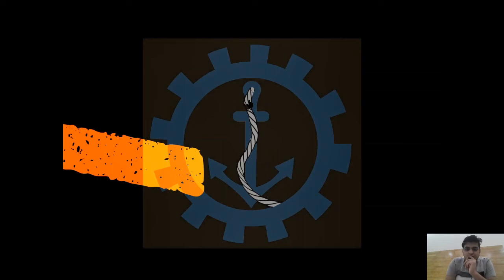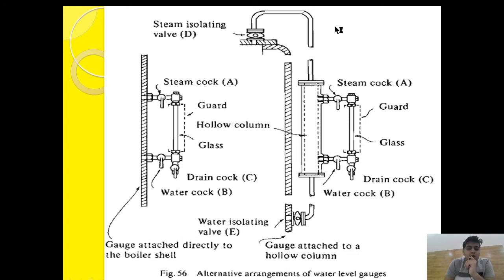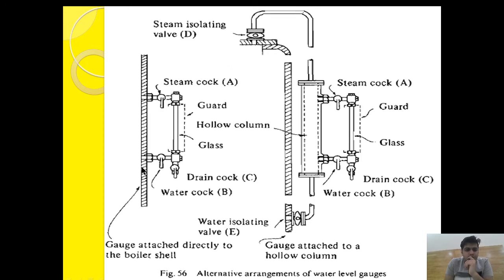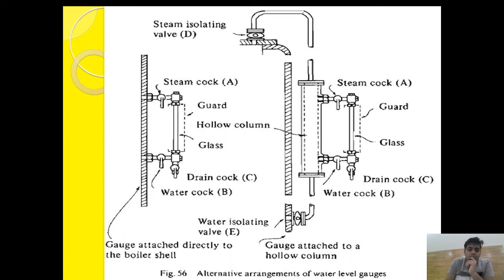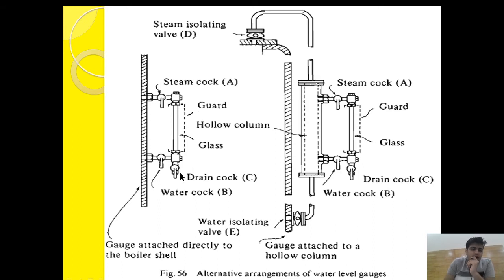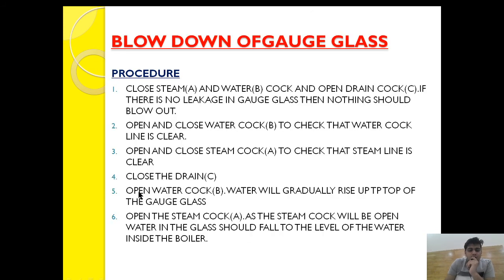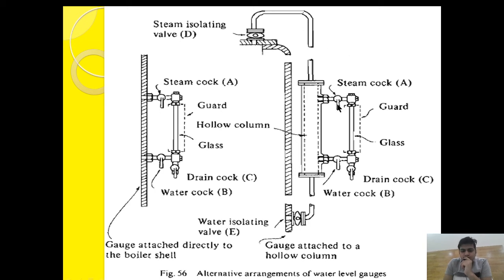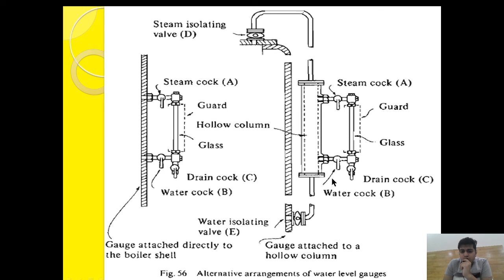BLOWDOWN IN GAUGE GLASS|NORMAL BLOWDOWN|CROSS BLOW DOWN PROCEDURE|(PART-3)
MEANING OF THE GAUGE GLASS BLOWDOWN|WHY BLOWDOWN REQUIRED BY GAUGE GLASS|WHAT IS CROSS BLOWDOWN PROCEDURE|HOW NORMAL BLOW DOWN IS CARRIED OUT IN BOILER|